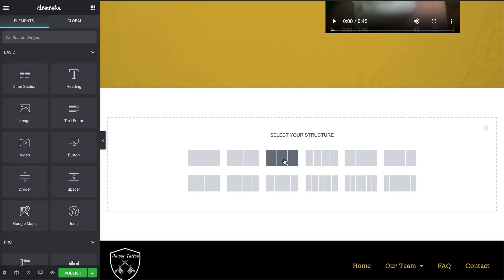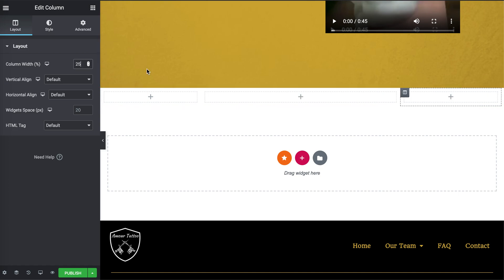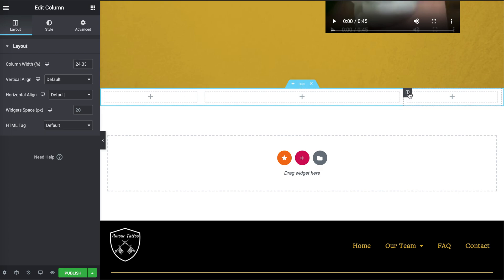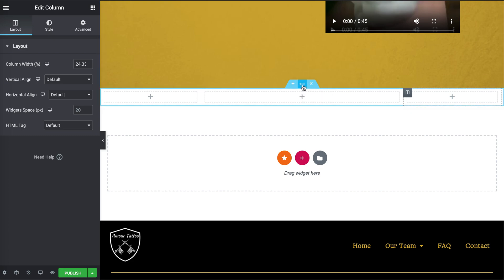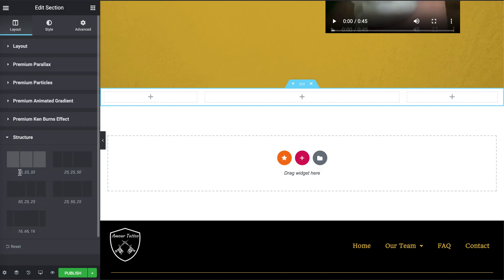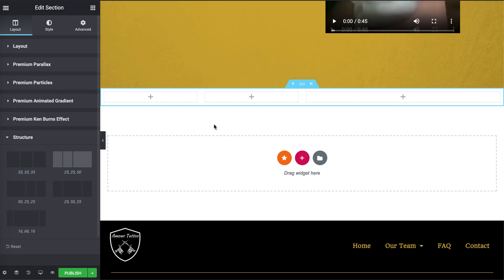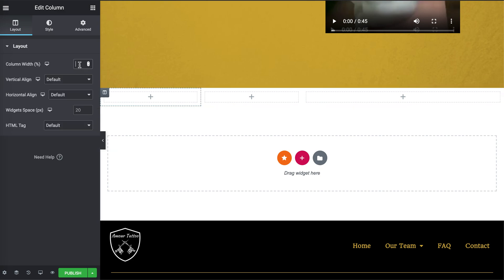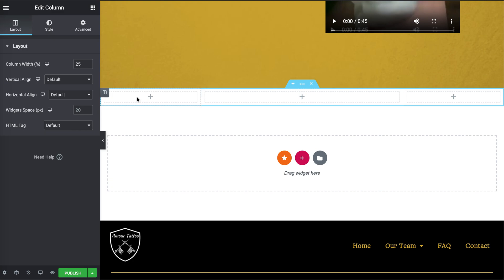Elementor Column Width Decimal Issue Fix September 2020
Are you struggling with the Elementor bug that shows decimals points when you go to adjust your column width percentages? In under a minute and a half, I walk you through the easy way to fix this problem without needing to add unnecessary CSS edits to the page.

- Select the section that is causing you issues
- Click the "Structure" section
- Select any structure that adds up to 100%. If you create a 3-column section, Elementor automatically selects 33, 33, 33 which doesn't add up to 100% and gives you the decimals you can't get rid of
- Change the individual column width's to the percent you want
- Done, fixed, and no CSS bloat or code you have to be concerned over later

This is such a simple fix that's simply hidden from your everyday work structure. Let me know if it helped you!